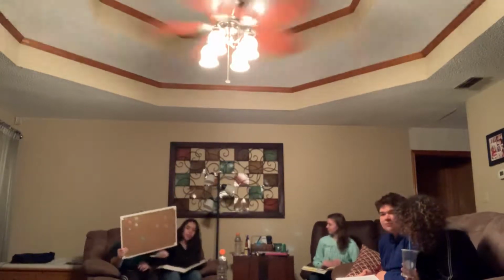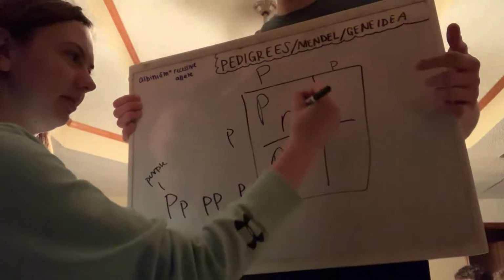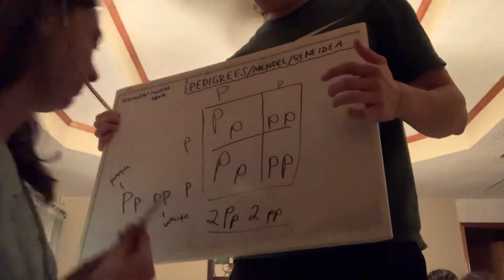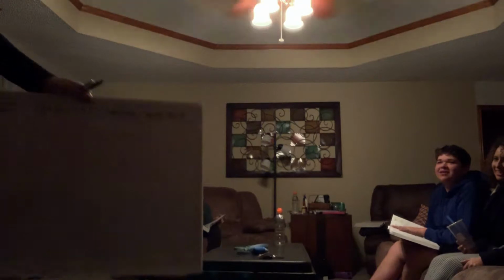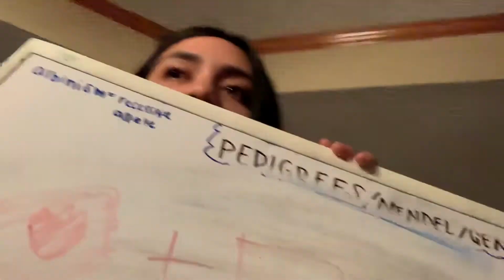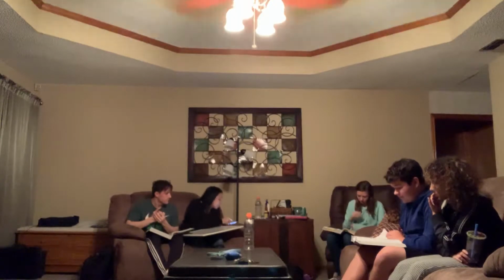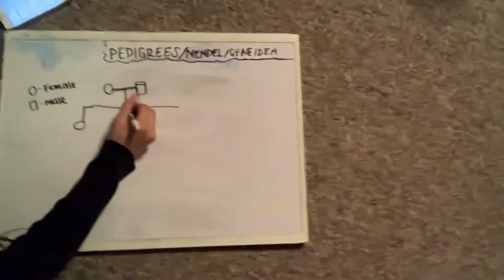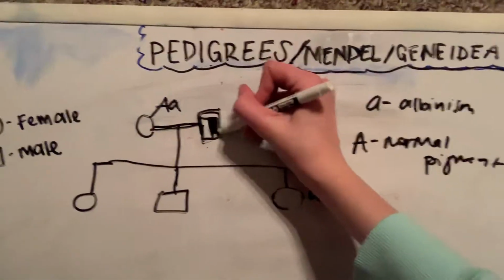Chapter 14 AP Biology